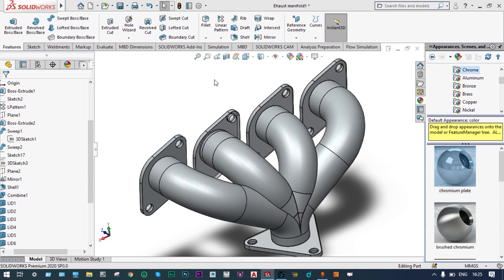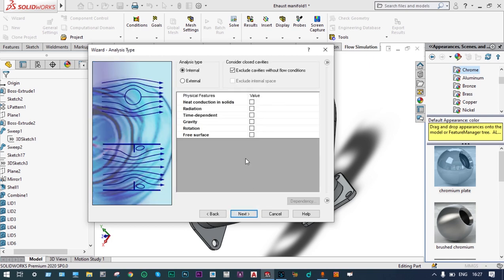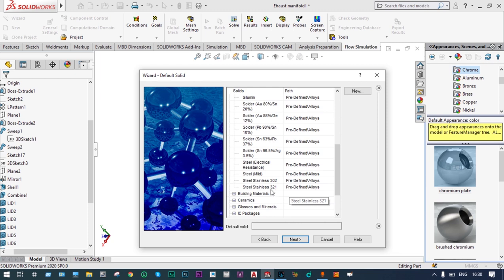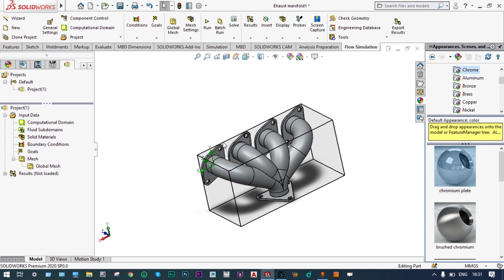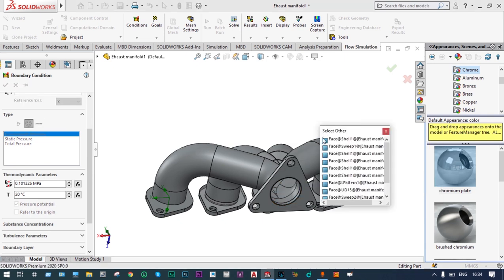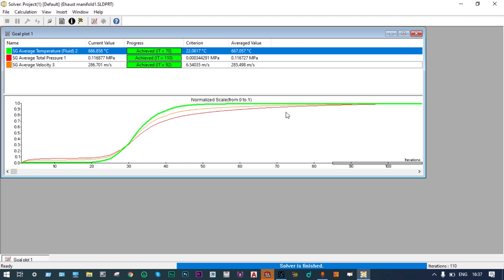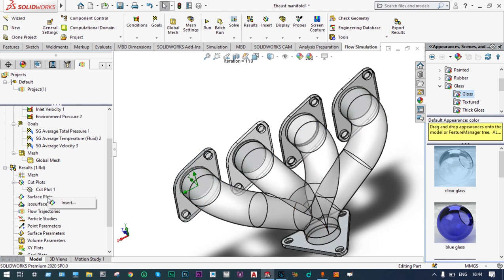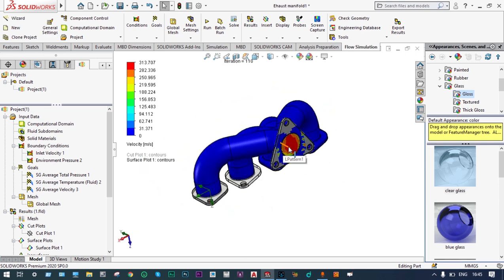CFD parametric analysis and optimization with SolidWorks 2020 Trends You Need To Pay Attention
Discover the latest CFD parametric analysis techniques in SolidWorks 2020 to optimize your car exhaust system. Learn how to conduct thermal analysis and optimize the design of your exhaust manifold with real-world examples and trends to pay attention to. This video explains CFD Parametric study and Optimization of an Exhaust manifold using SolidWorks 2020.

Time Stamp:
00:00 - Introduction
00:15 - Problem Statement
CFD parametric analysis and optimization with SolidWorks 2020 01  The Ultimate Training Course on CFD using SolidWorks V.1
02 The Complete Training Course on SolidWorks for the Beginners
04 The Pro Training Course on CFD Optimization using SolidWorks
05 The Ultimate Training Course on CFD using SolidWorks V.2
06 The Ultimate Training Course on CFD Analysis using ANSYS
07 CFD Analysis & Optimization of HVAC Systems using SolidWorks
08 The Pro Training Course on CFD Optimization using SolidWorks